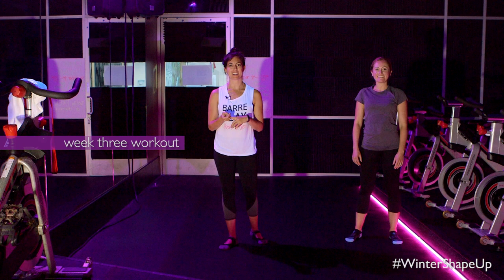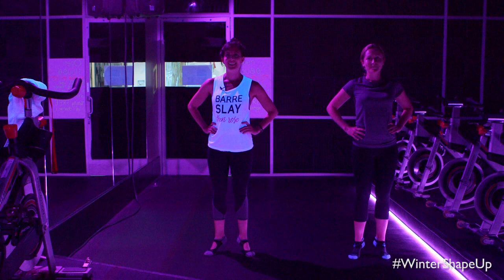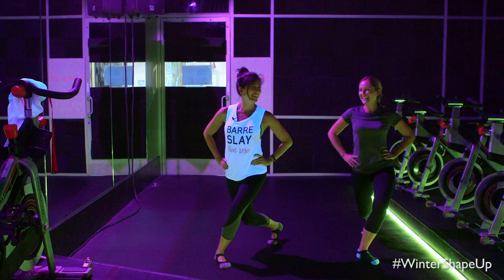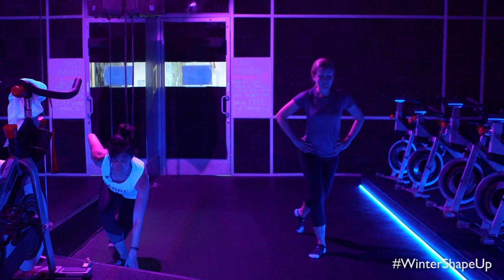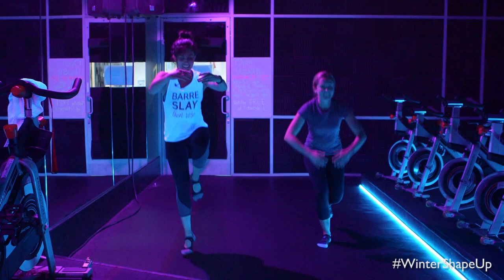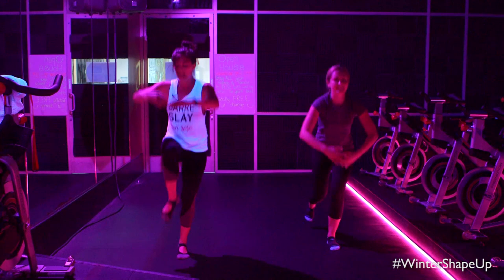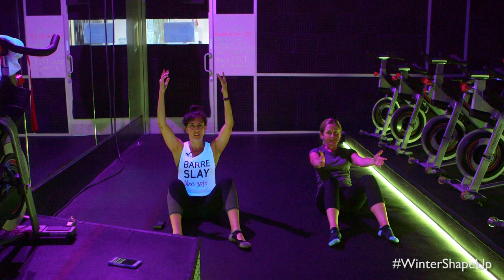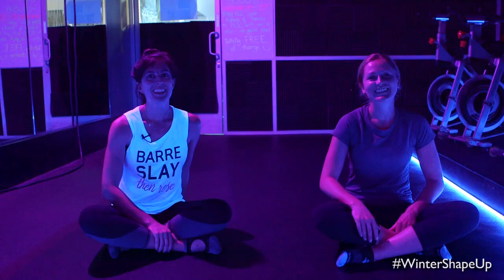Winter Shape Up 2017-Workout 3